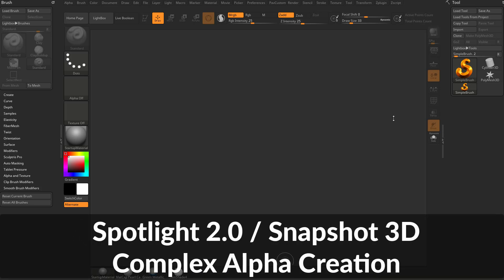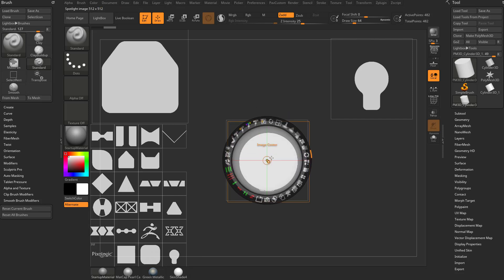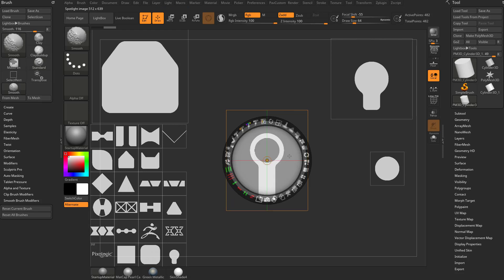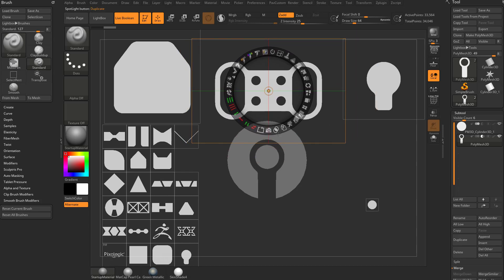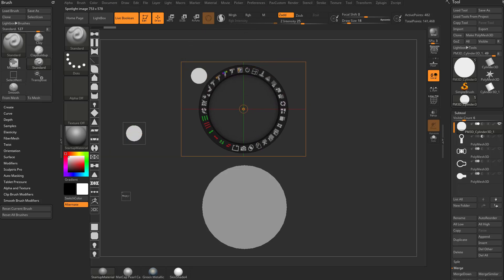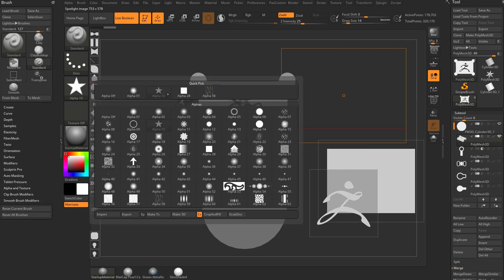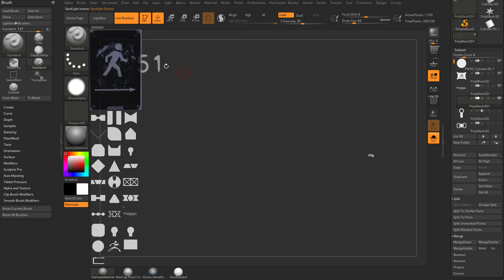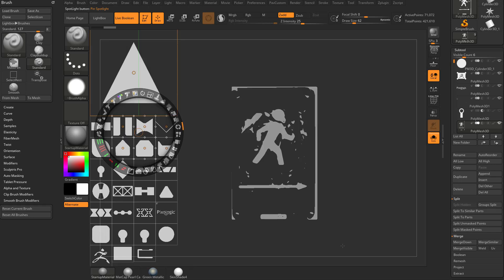042 ZBrush Spotlight 2 Snapshot 3D Complex Alpha Creation